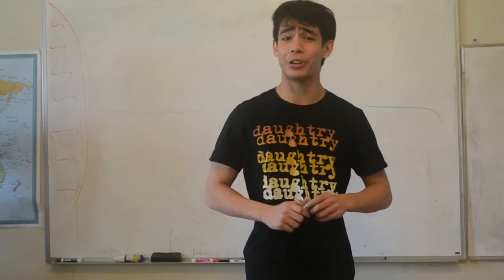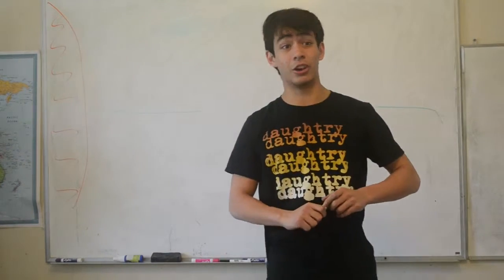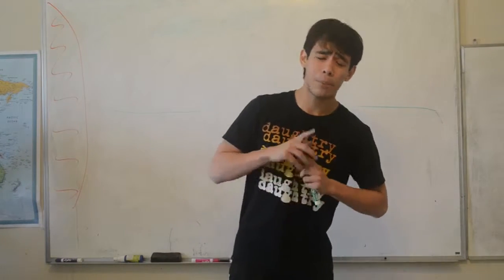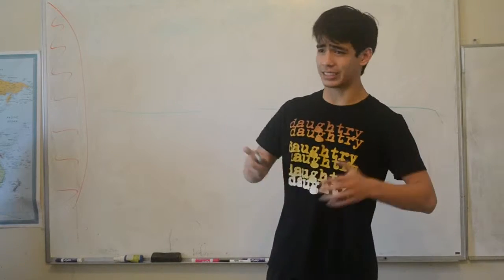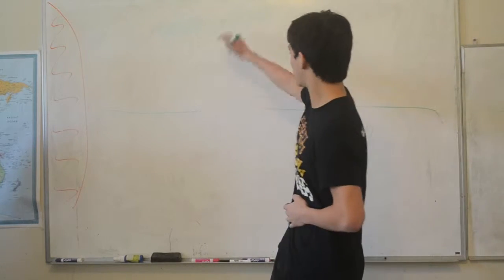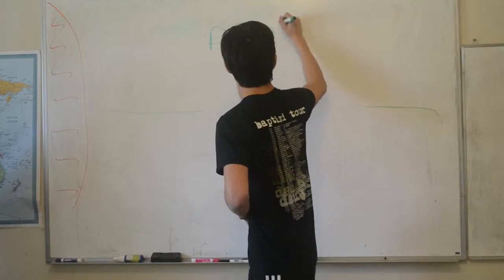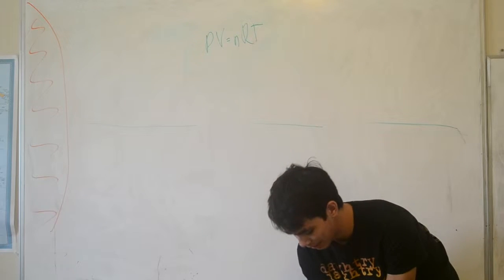Best Physics Video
Best Video of Physics